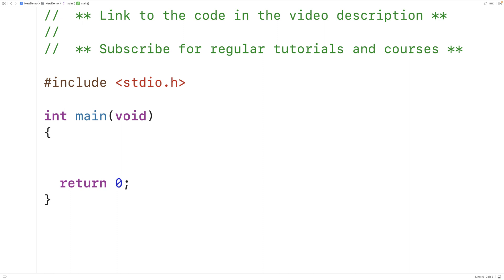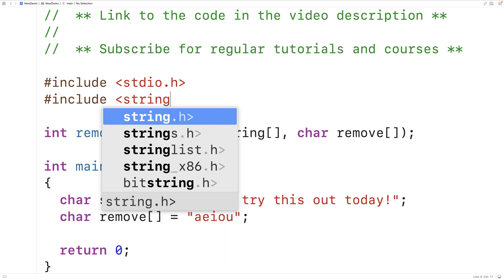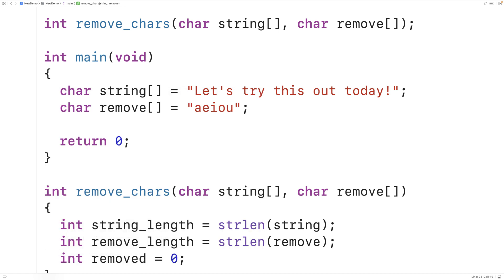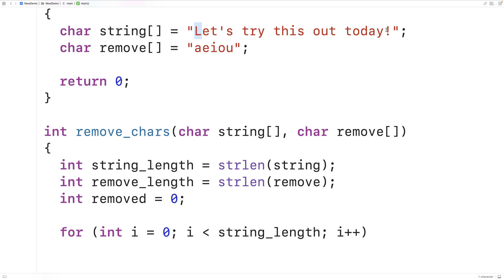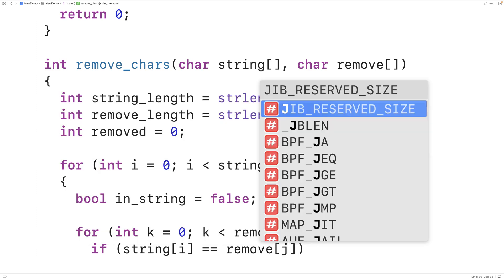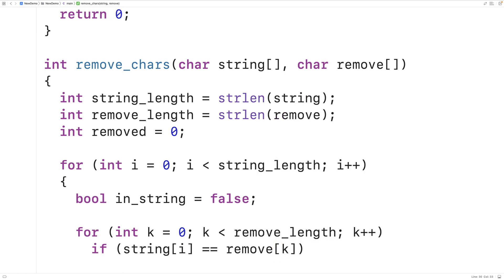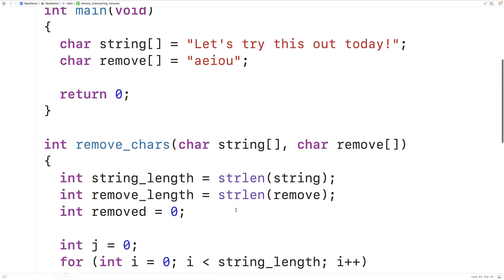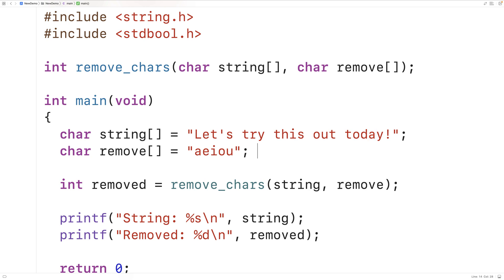Remove All The Characters In A String That Occur In Another String | C Programming Example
How to remove all the characters from the first string that are present in the second string using C. Source code to build a portfolio that will impress employers!